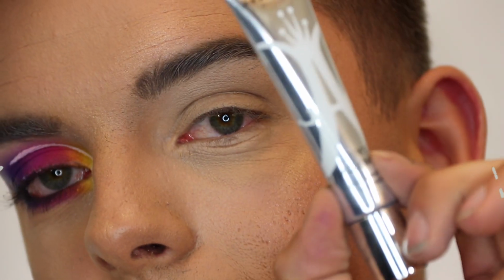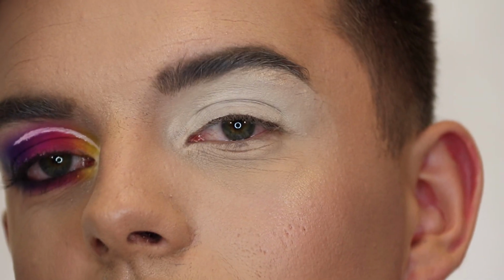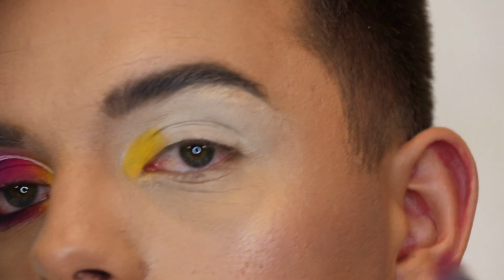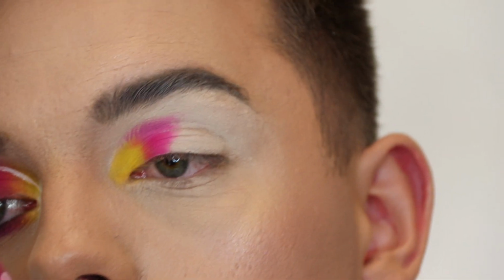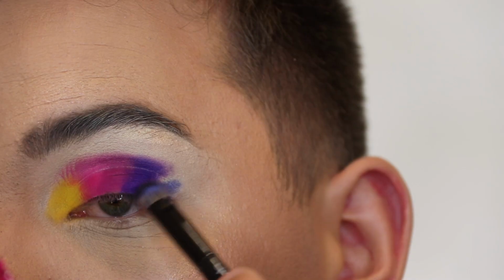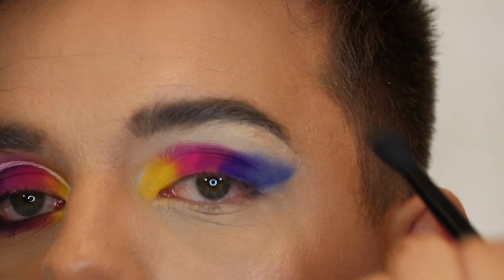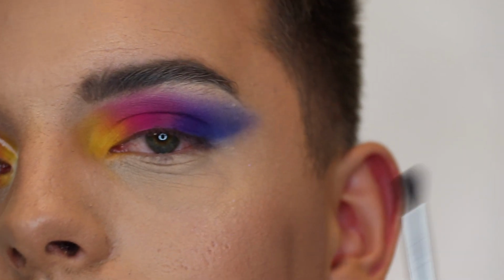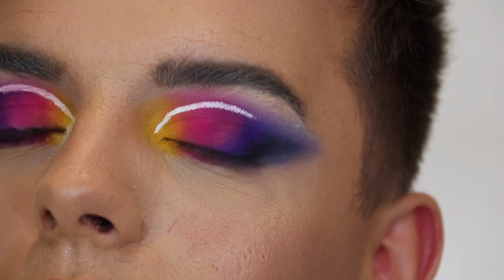Anastasia Beverly Hills x Alyssa Edwards Rewiew & First Impressions | Tim K MUA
Hii guys, today we are going to put the new Anastasia Beverly Hills x Alyssa Edwards to the test and we are going to create a crazy colorful look!